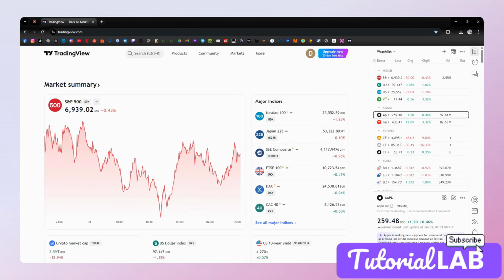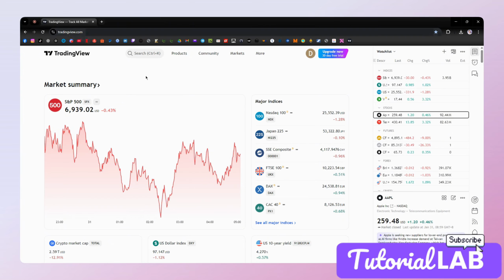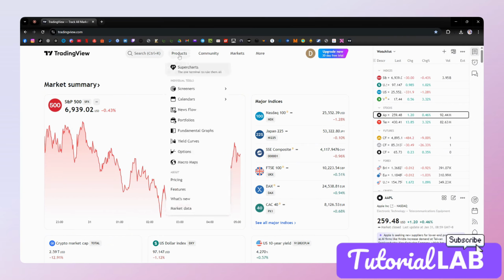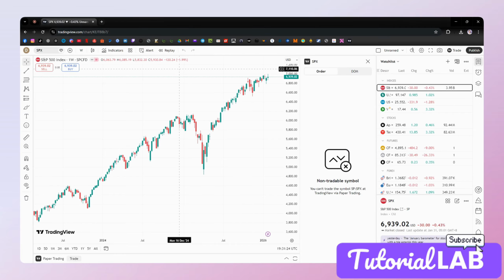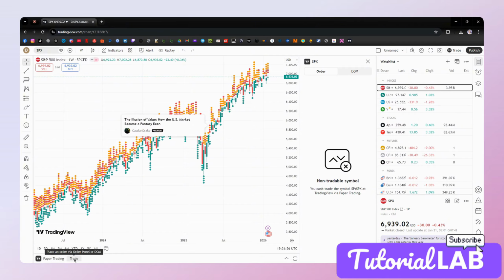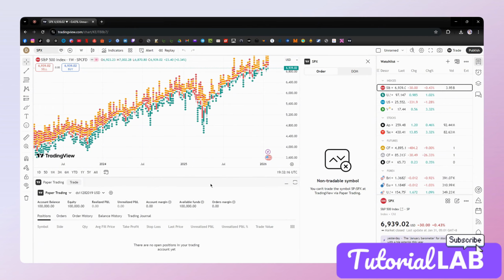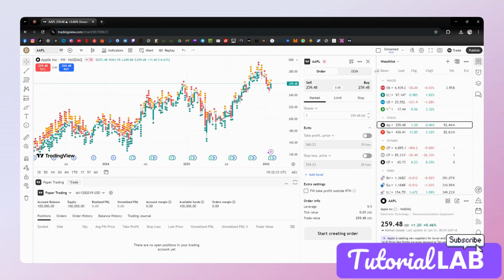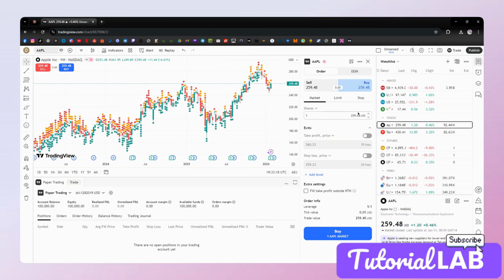How To Demo Trade In Tradingview (Step by Step)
How To Demo Trade In Tradingview

Hello everyone. In this video, we'll show you how to demo trade on TradingView. This simple tutorial helps you practice trading and test your trading strategy without financial risk, which is crucial for trading for beginners. Learn how to place buy and sell orders, use stop loss and take profit, and understand different order types to improve your trading tips and how to trade effectively.